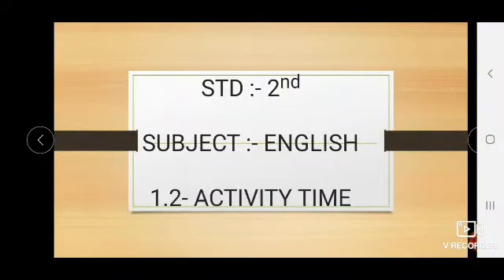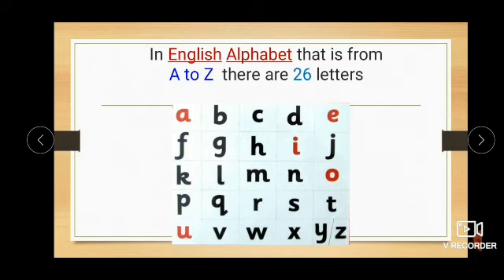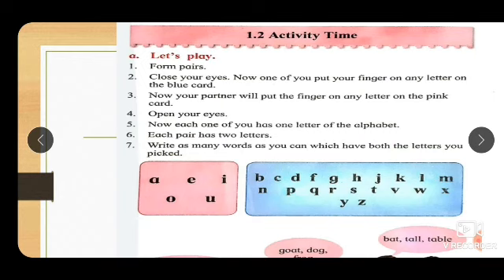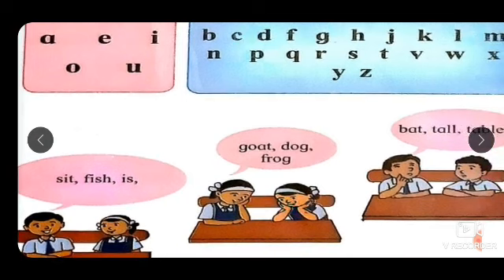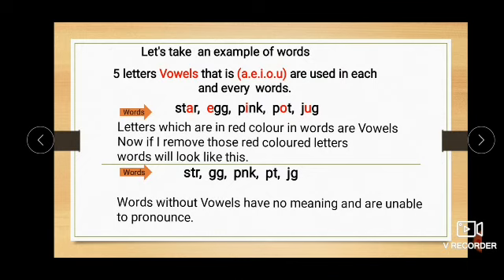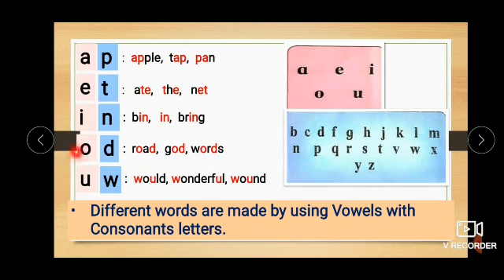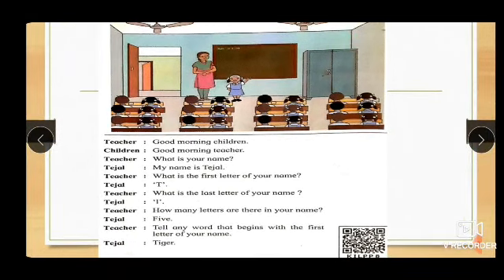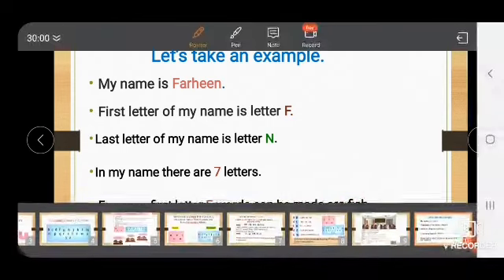lesson no-1.2- Activity Time.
Video from FåŔhėƏŅ  Miss 🤷🏻‍♀ explanation over PowerPoint presentation. Std- 2nd, Subject- English, unit-one